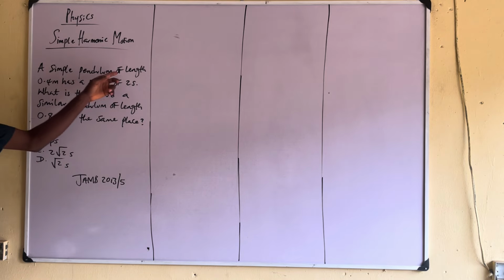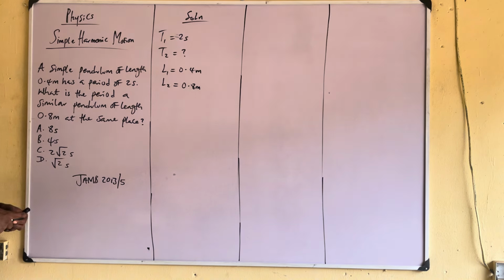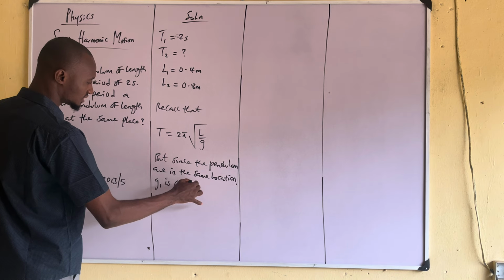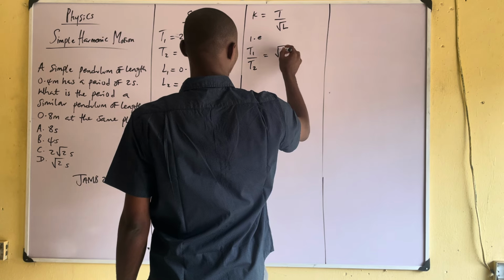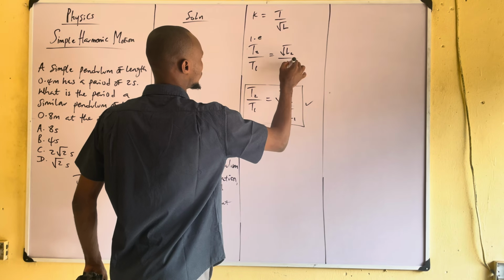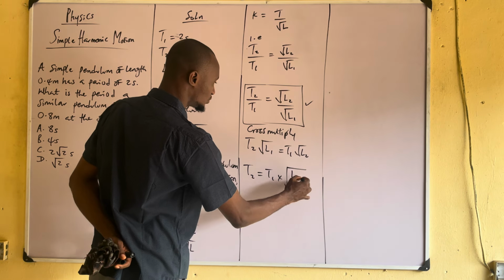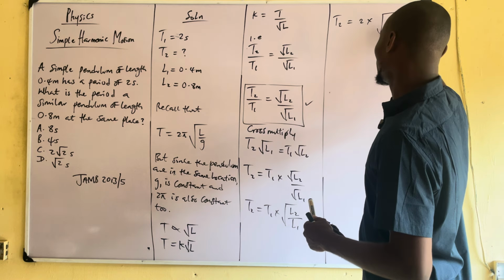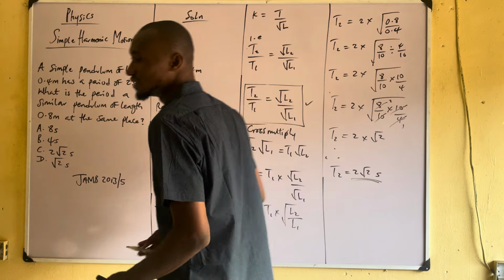Simple Harmonic Motion